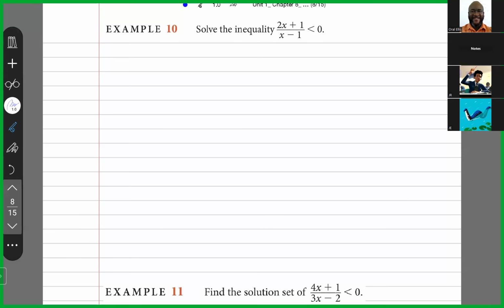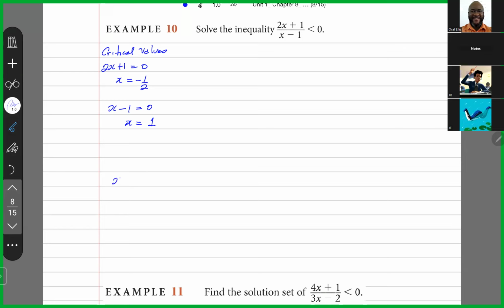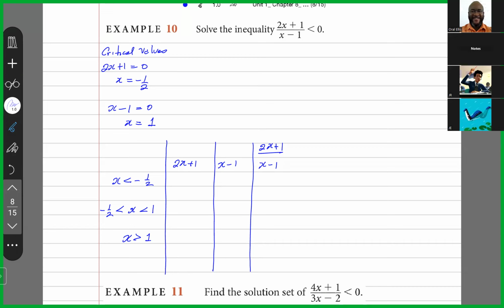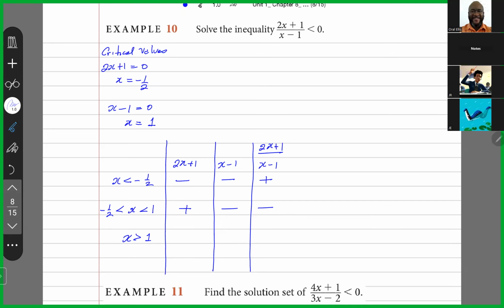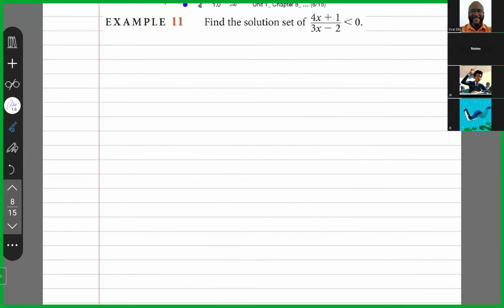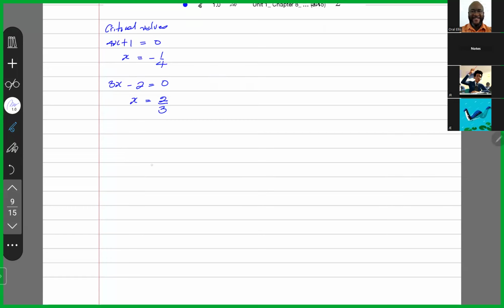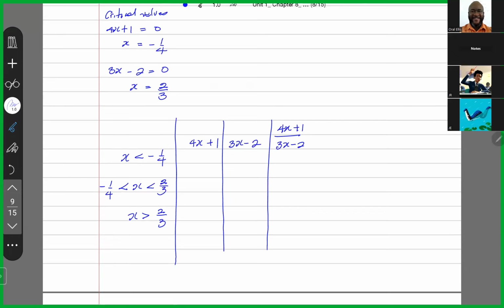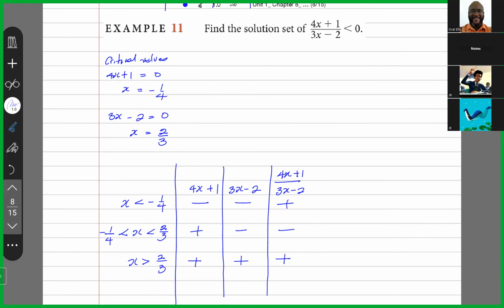U1 Chapter 8 Example 10-11